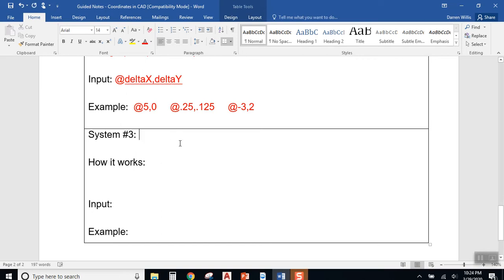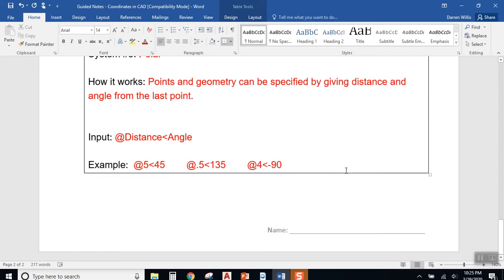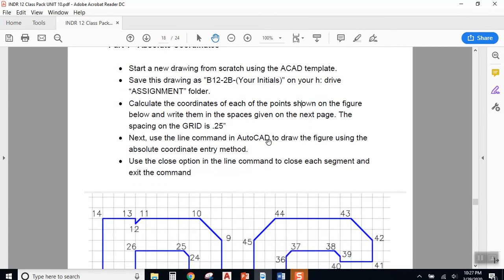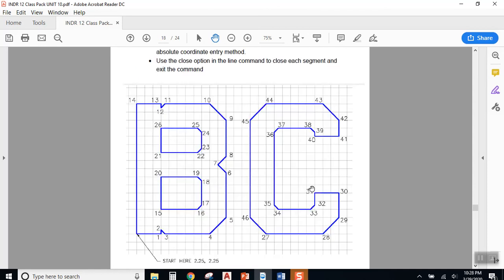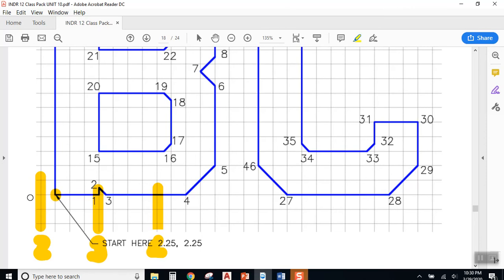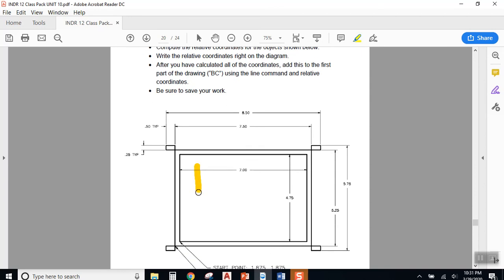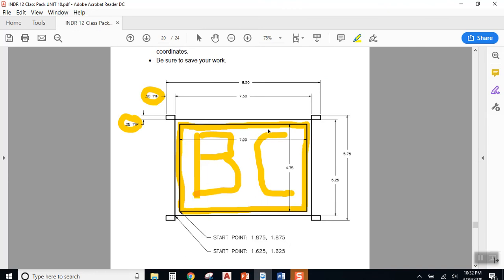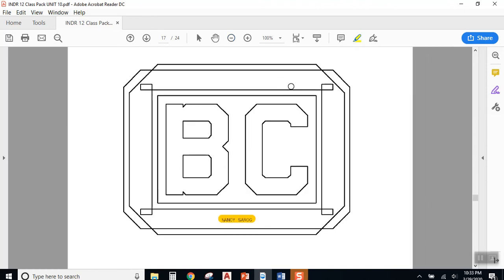B12 UNIT 10 k